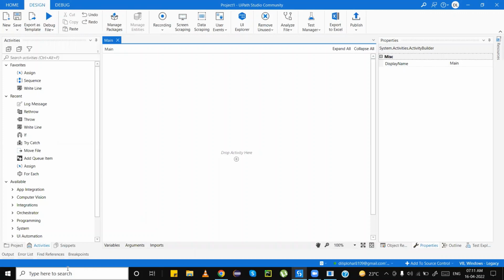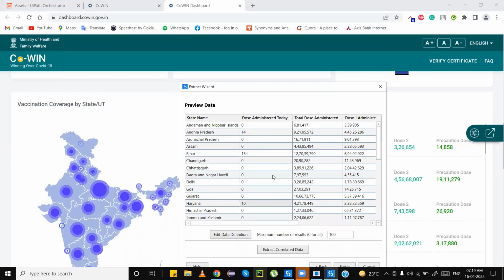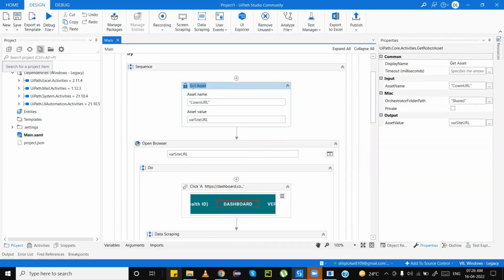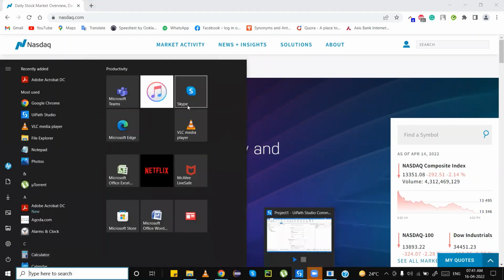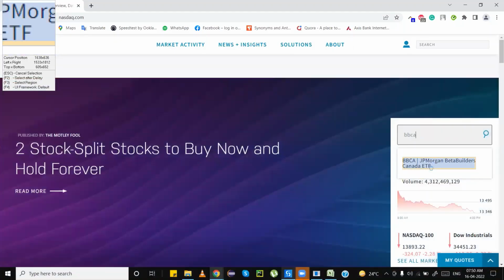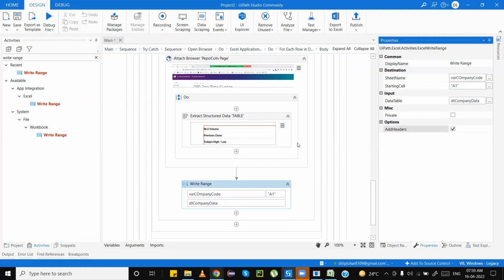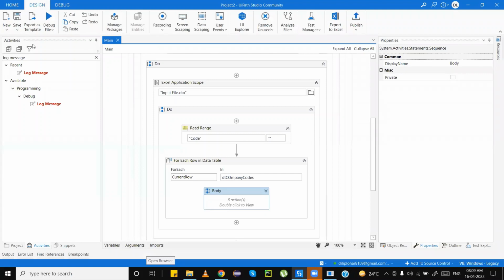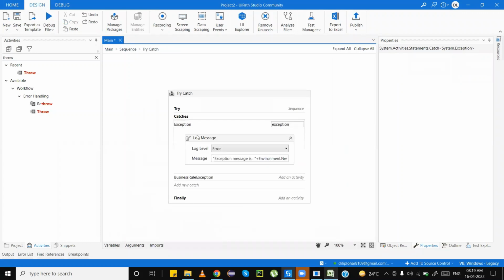UiPath RPA Project Implementation with Examples | UiPath RPA Training & Certification | Uplatz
| This video by Uplatz demonstrates UiPath RPA Project Implementation with examples.

The tutor demonstrates an example of UiPath RPA implementation, starts by going over the requirement which is to download the entire vaccination tracker from the website the covin government website and send it over email in an Excel sheet. The speaker then walks through the process of how to achieve this using UiPath, which includes opening the browser and navigating to the URL, clicking on the dashboard to extract the data, writing the data to an Excel file, and sending an email with the file attached. The speaker then goes on to give another example, which involves entering different stock codes on a stock exchange website, capturing the real-time values, and writing them to an Excel sheet. The speaker emphasizes the importance of giving meaningful and proper naming conventions to each step in the process.

The video continues to demonstrate the implementation of an RPA project using UiPath. The speaker goes on to show how to collect real-time stock data from a website, extract the relevant information, and store it in an Excel sheet. He explains each step of the process, including navigating to the website, entering a stock code, clicking on the real-time option, extracting the data, and storing it in an Excel sheet. He also explains how to name each step of the process and how to handle exceptions. The speaker also gives a second example of an RPA project that involves collecting data from a website and storing it in an Excel sheet. This video provides a clear and detailed explanation of the process of implementing an RPA project using UiPath, making it a helpful resource for anyone looking to learn about the use of UiPath for RPA.